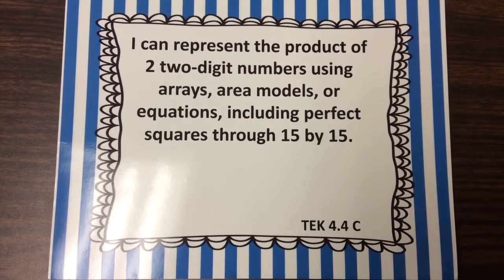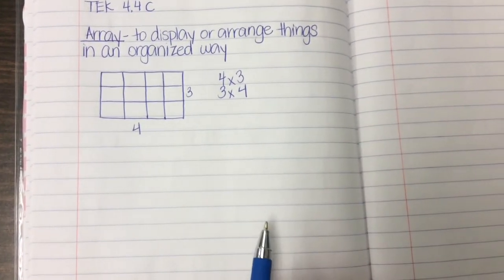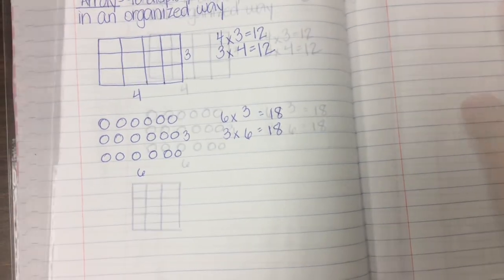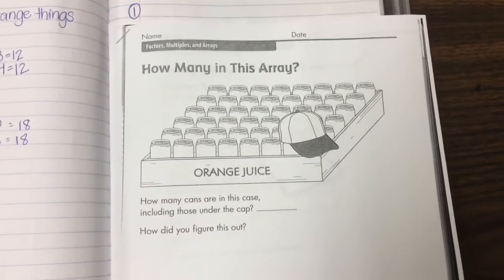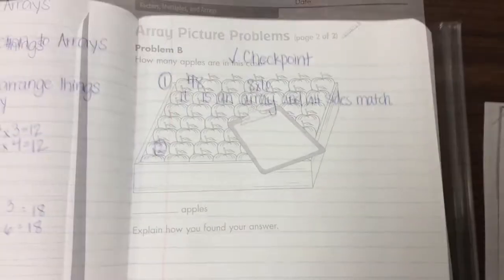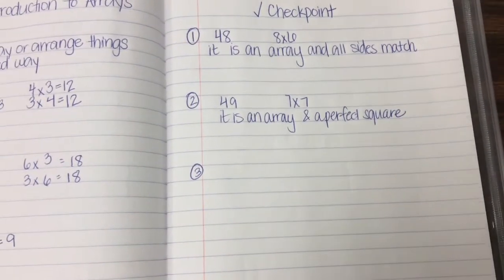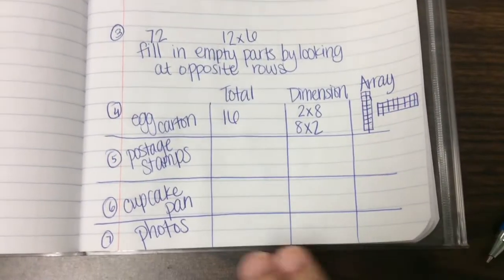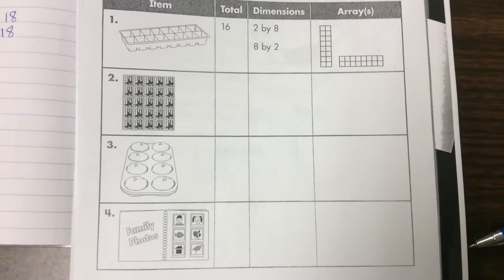The Classroom | Episode 2 | TEK 4.4 C | Introduction to Arrays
A basic introduction/review on arrays!